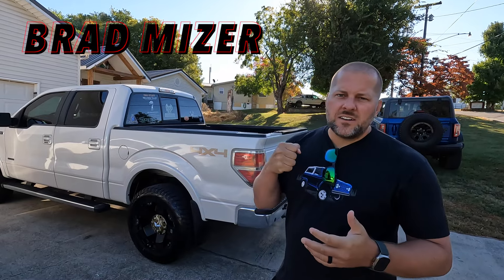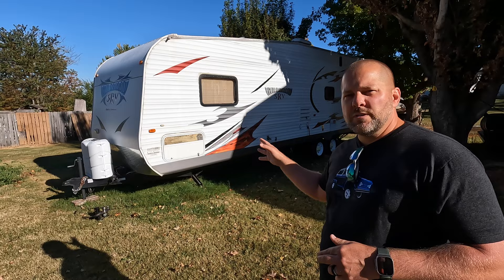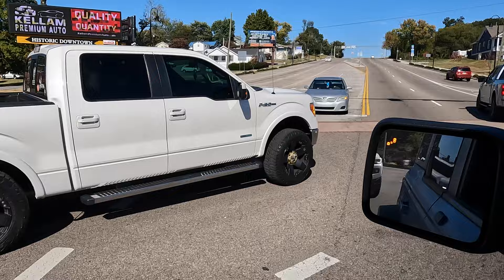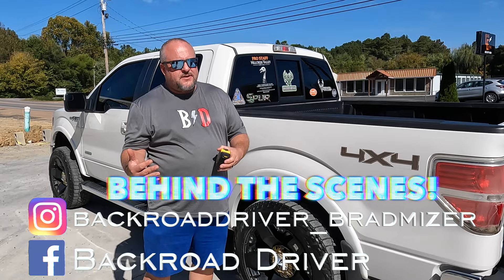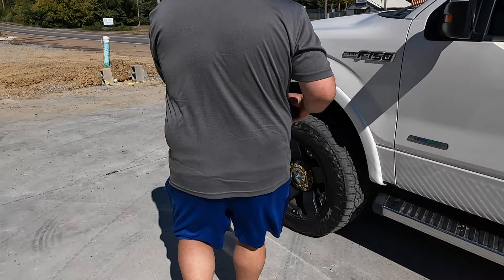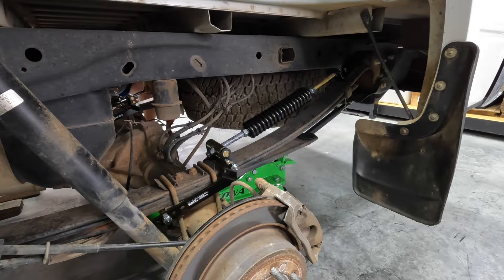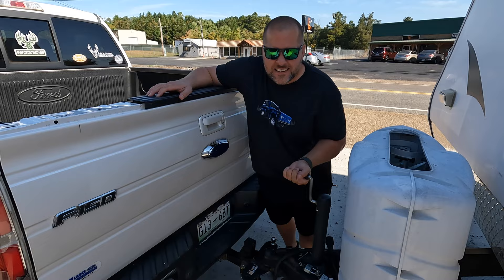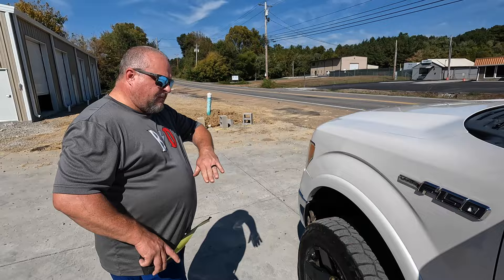The CHEAPEST way to fix "SQUAT" when TOWING! (Easy Fix)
The Best Towing, Hauling, & Handling Mod For Any Truck!

The Mizer Brothers show the before and after when installing Roadmaster Active Suspension and eliminating about 75% of the squat created when towing with this 2012 F150.

Check out all of our builds below!

Auto Vlog - Mitchell Watts - Town and Country TV - Hoovies Garage - TJ Hunt - Street Speed 717 - Streetspeed717 -Emilia Hartford - ItsJustA6 - TFL Offroad - TFL Truck - carwow

What is the CHEAPEST way to fix "TOWING SQUAT"? (Easy Fix)